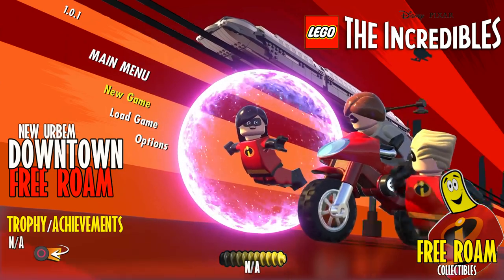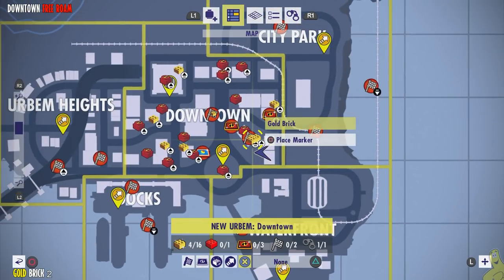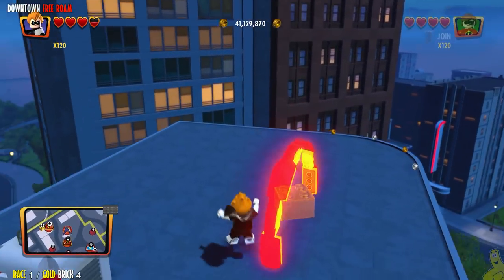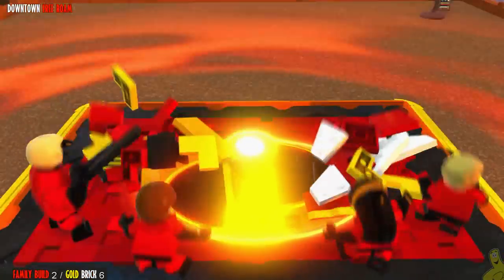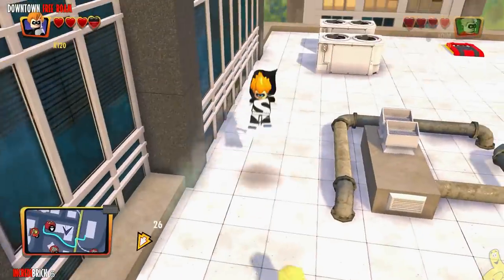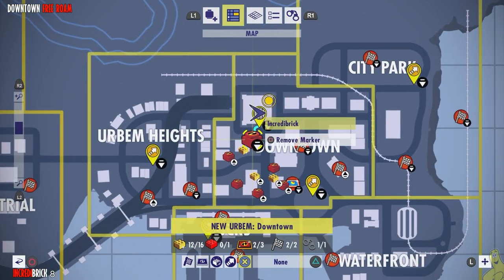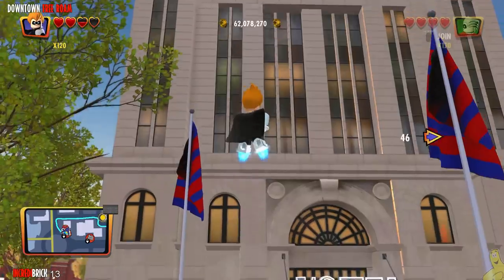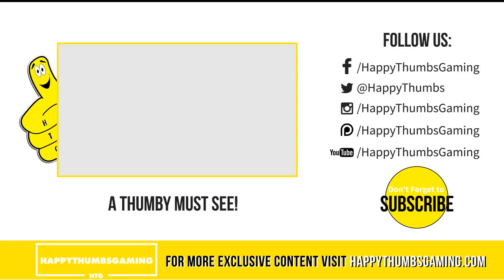Lego The Incredibles: New Urbem Downtown FREE ROAM - HTG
Lego The Incredibles New Urbem / Downtown FREE ROAM
Lego The Incredibles is officially out and we are done with all 12 STORY Chapters and CRIME WAVES next up is FREE ROAM! We chose to do FREE ROAM next as we unlock needed Character Tokens for FREE PLAY!! ⬇️ Lego The Incredibles showcases both the new Incredibles 2 Movie, as well as the original Incredibles movie too! This video covers New Urbem / Downtown FREE ROAM and we unlock a character token and a couple of gold bricks for completing the DOWNTOWN FREE ROAM AREA. Follow along as we knock out all 10 FREE ROAM areas of Lego The Incredibles and then we will prepare for our Lego The Incredibles FREE PLAY guides too! If you have any Lego The Incredibles questions, don't hesitate to ask us.

Our Collectible Quick Links for New Urbem Downtown FREE ROAM:
Ice Cream Time Challenge (Sally Sundae Char Token) + Gold Brick 1:
00:54 01:08 01:23 01:43 02:04
Gold Brick 2:  02:32
Gold Brick 3:  03:43
Incredibrick 1:  04:21
Race 1 / Gold Brick 4:  04:37
Incredibrick 2:  05:56
Family Build 1 / Gold Brick 5:  06:10
Family Build 2 / Gold Brick 6:  06:59
Incredibrick 3:  08:04
Incredibrick 4:  08:48
Incredibrick 5:  09:11
Gold Brick 7:  09:30
Incredibrick 6:  09:53
Race 2 / Gold Brick 8:  10:11
Gold Brick 9:  11:15
Incredibrick 7:  11:27
*BONUS* 100 Incredibrick Challenges Complete
+ 1 Gold Brick / + Stratogayle Character Token:  11:46
Incredibrick 8:  12:06
Gold Brick 10:  12:23
Incredibrick 9:  12:53
Incredibrick 10:  13:28
Incredibrick 11:  13:43
Gold Brick 11:  14:05
Incredibrick 12:  14:19
Gold Brick 12:  14:37
Incredibrick 13:  14:50
Family Build 3 (Pixar) / Linguini Character Token / Gold Brick 13:  15:12
RED BRICK (8x Stud Multiplier):  16:15

►Trophy/Achievement earned in this Lego The Incredibles video:
No Trophy/Achievement

- HappyThumbsGaming